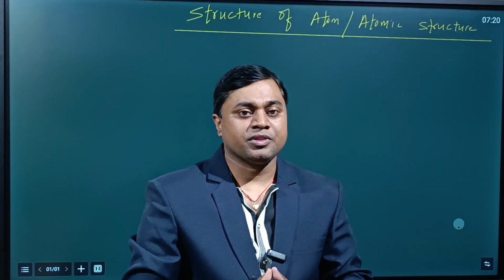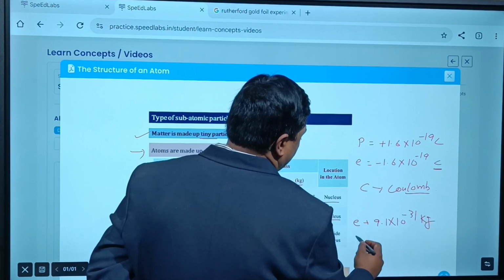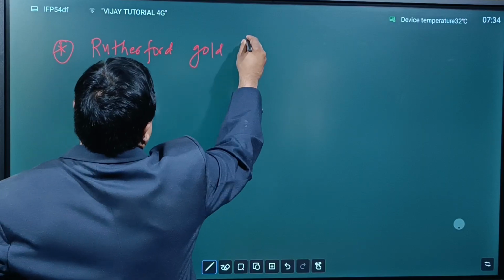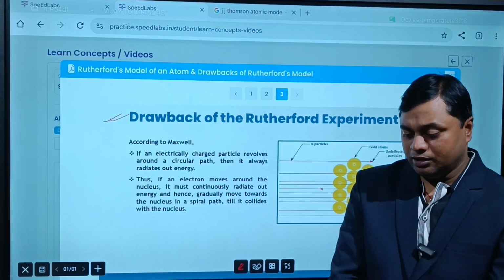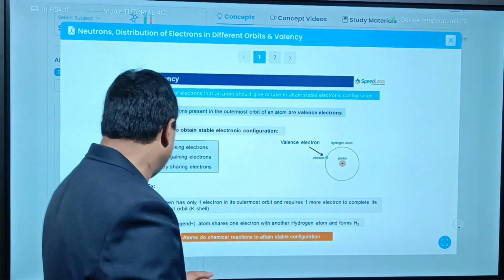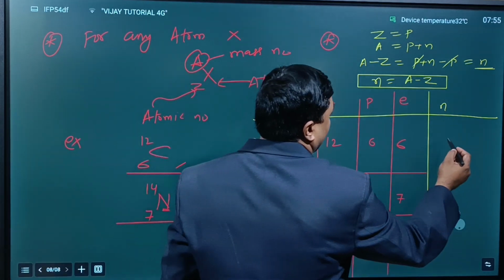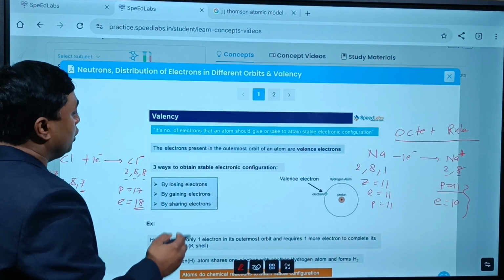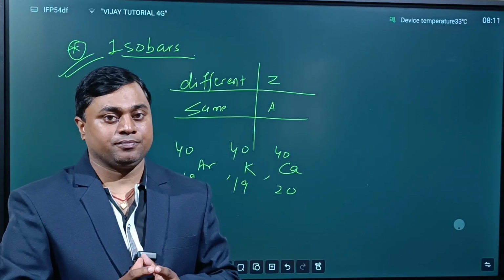Atomic Structure ⚛️ for ICSE 9 | Complete Chapter in ONE SHOT | All Concepts Explained | Sandeep Sir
⚛️ ATOMIC STRUCTURE FOR ICSE CLASS 9 – COMPLETE ONE-SHOT LECTURE!
Master Atomic Structure in one powerful session with Sandeep Sir, B.E. (ECE), JSSATE Bengaluru | M.Tech | 15+ Years of Teaching Experience.
In this lecture, all the important concepts are explained in a simple, systematic and exam-oriented manner—perfect for ICSE Class 9 students preparing for school exams and strengthening their Chemistry fundamentals.
📚 Learn Atomic Structure from the Basics to Advanced Concepts!
🎯 Ideal for: ✅ ICSE Class 9 Chemistry
✅ Chapter Revision
✅ School Exams
✅ Concept Building
✅ Exam Preparation
A Premier Coaching Institute & Training Centre Since 2012
🎓 Admission Open for New Batches!
🔥 Limited Seats Available – Enrol Now!
⚛️ Understand Chemistry. Build Concepts. Score Better!